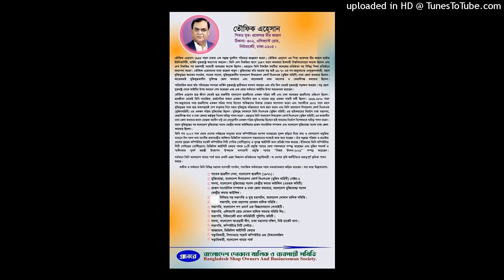(BKP) DMDMS BDMS 2023